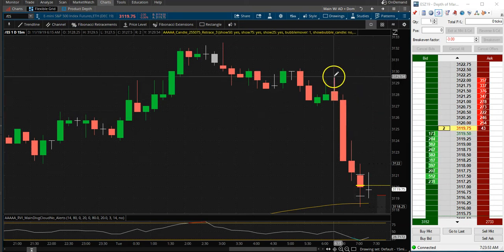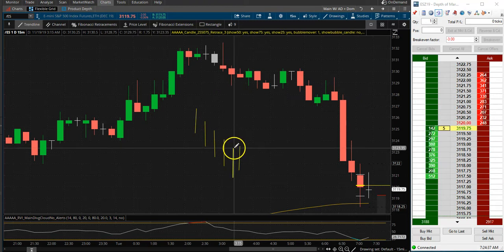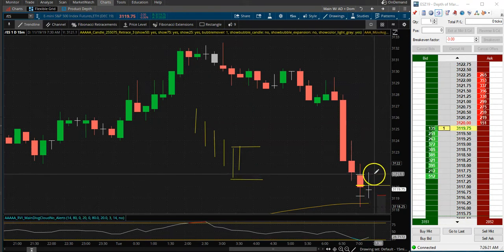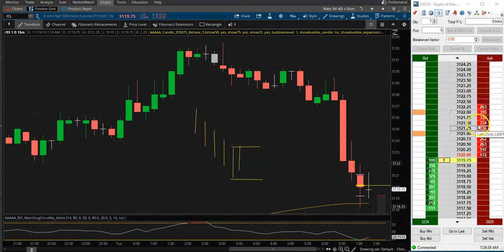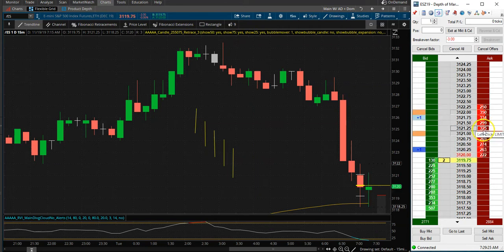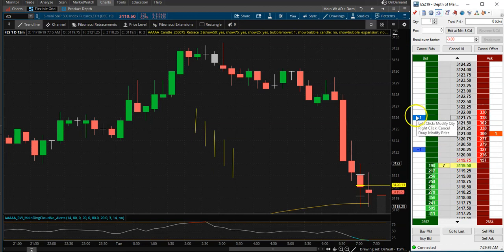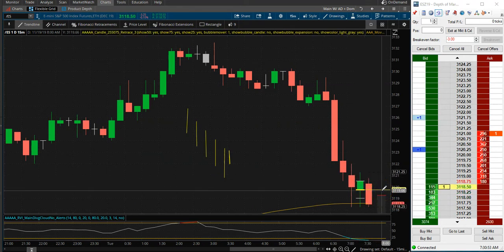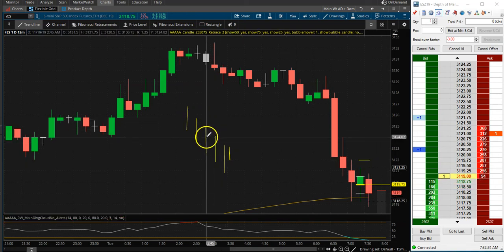Day Trading The Waterfall Retracement Trade Setup, Live In The Market....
In Today's Free DayTradingFearless Raw & Uncut Trading Finance Education Video: I show how to trade the waterfall retracement live in the market and also teach what the waterfall trade setup is.

My Website, Free Video Trading Course & Free Ebooks:   Daytradingfearless.com

The valuation of futures, stocks and options may fluctuate, and, as a result, you may lose more than their original investment. Risk Disclosure: Futures and Forex trading contains substantial risk and is not for every investor. An investor could potentially lose all or more than the initial investment. Risk capital is money that can be lost without jeopardizing ones financial security or life style. Only risk capital should be used for trading and only those with sufficient risk capital should consider trading. Past performance is not necessarily indicative of future results.